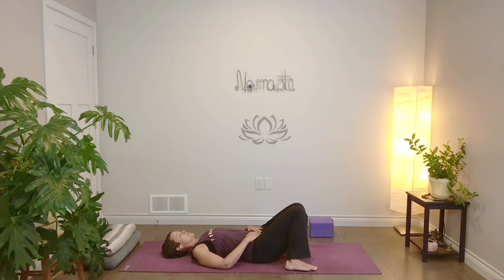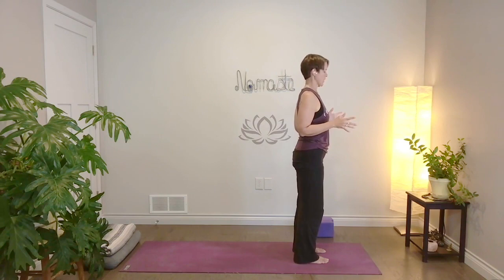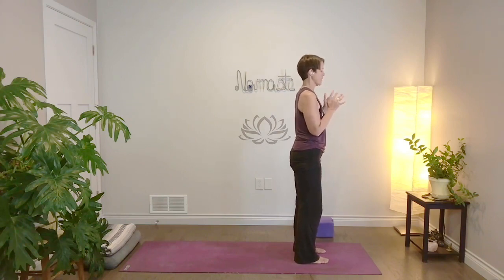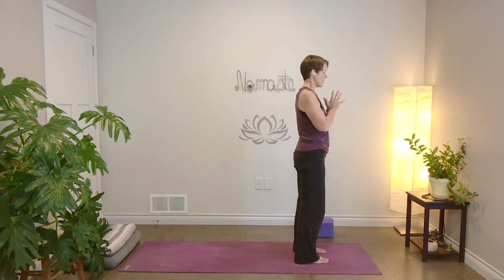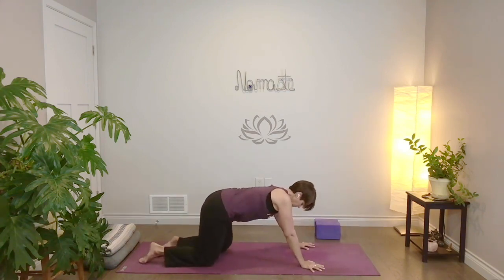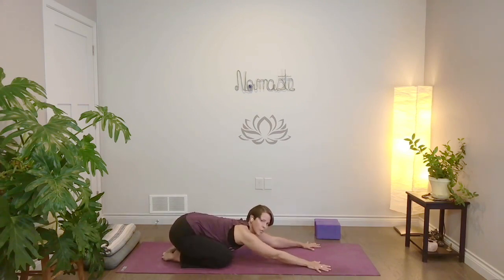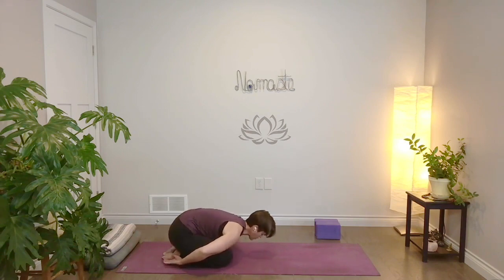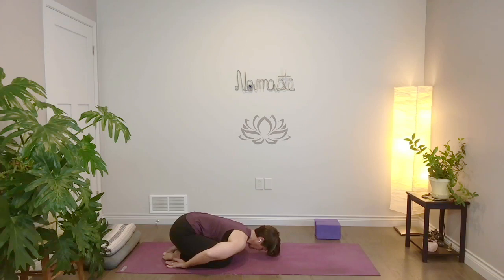Yoga for Cancer Care ~ Simple, Strong & Steady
When life gets a little complicated, our yoga practice is the perfect time to simplify. This steady practice will invite you to connect to breath and body within the simple, but effective poses.

Welcome to Embody Wellness Yoga 💜 Are you looking for yoga practices to help you manage daily stress, anxiety, and overwhelm? Embody Wellness offers yoga to help you slow down, connect to your breath, and find the tools to feel more grounded. My mission is to provide you with accessible yoga classes that are rooted in clear alignment so you can build a supportive and safe at-home yoga practice.

Embody Wellness, LLC  recommends that you consult your physician regarding the applicability of any recommendations and follow all safety instructions before beginning any exercise program. When participating in any exercise or exercise program, there is the possibility of physical injury. If you engage in this exercise or exercise program, you agree that you do so at your own risk, are voluntarily participating in these activities, and assume all risk of injury to yourself.